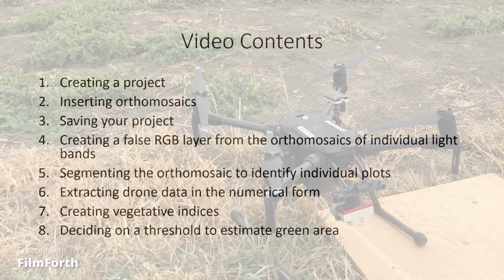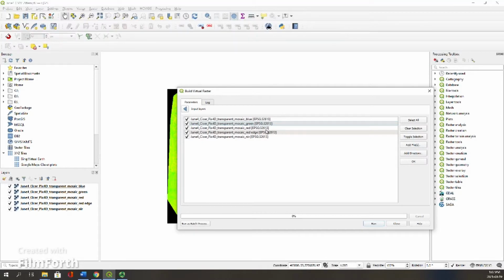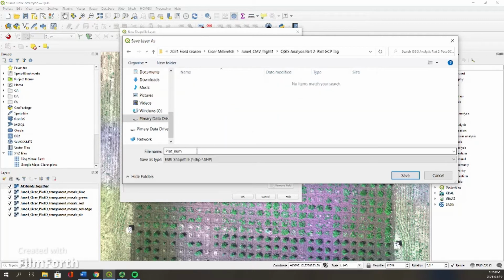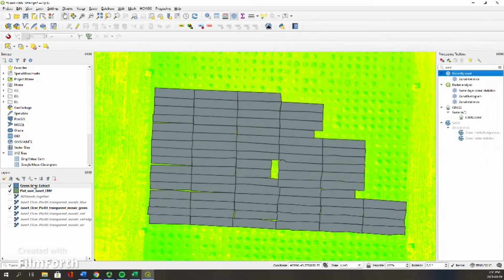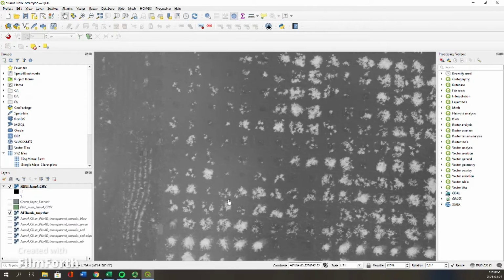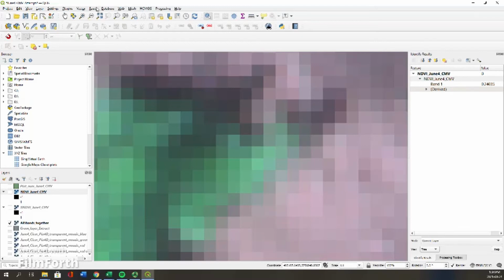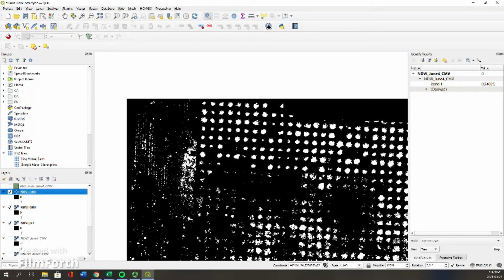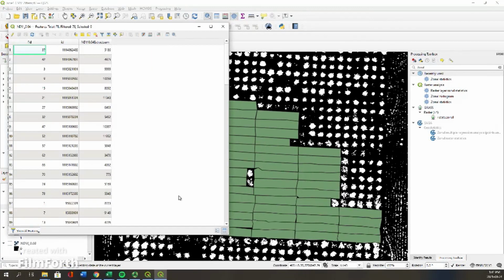Using QGIS to Segment Orthomosaics and Extract Drone Data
In this video we use QGIS to segment an orthomosaic collected by drone imaging, create a vegetative index layer, and extract data as numeric values. Specific times described below
-1:20 Creating a project in QGIS
-1:45 Uploading orthomosaics into QGIS
-3:10 Creating a false RGB layer
-6:20 Segmenting the orthomosaic to outline your plots
-9:10 Extracting reflectance data from a layer
-11:15 Developing a vegetative index layer
-14:15 Choosing a threshold for the vegetative index to use as a soil mask
-17:45 Creating the thresholded layer for the vegetative index
-22:46 Extracting a green area estimate from the thresholded vegetative index layer